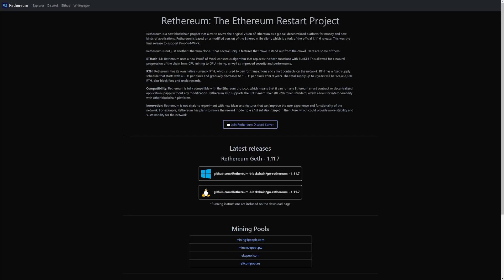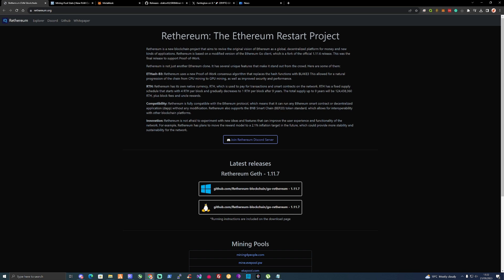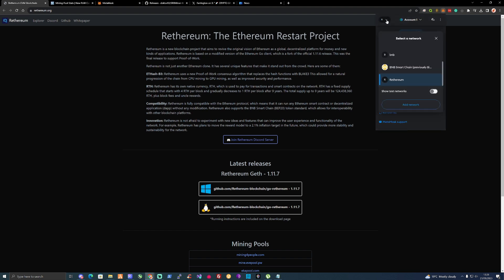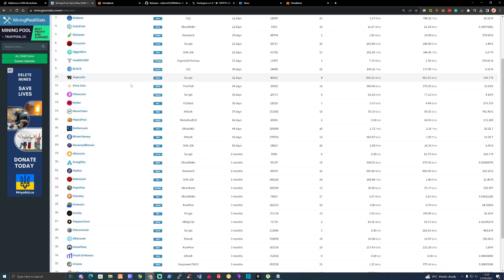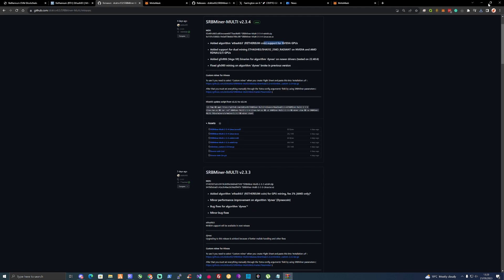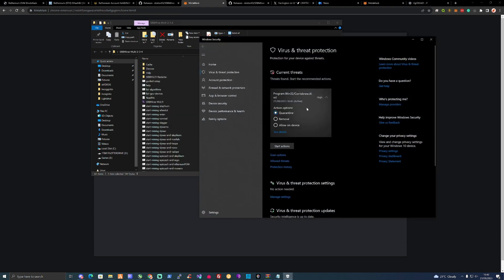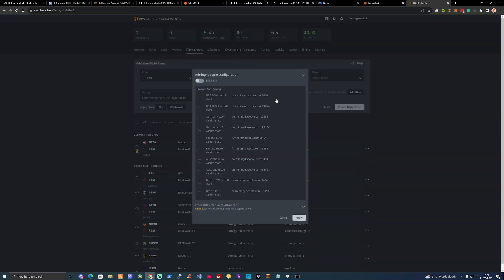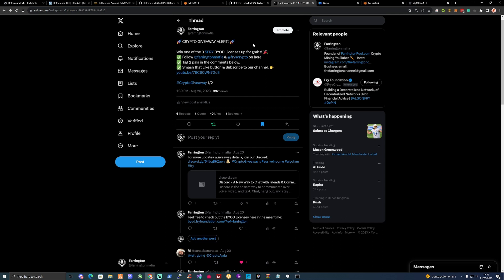How To Mine RETHEREUM (RTH) | Hive OS & Windows | Wallet Setup & GPU Mining Tutorial!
In today's video, I show you how to mine Rethereum on HIVEOS, how to set up a wallet on Metamask and do your flight sheets!

Best CPU for Mining Right Now (Paid Link)